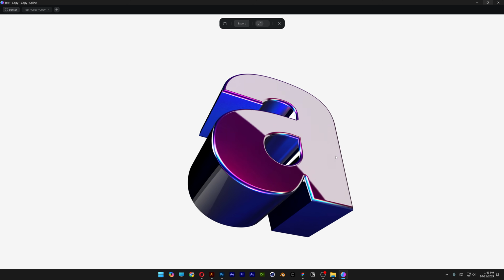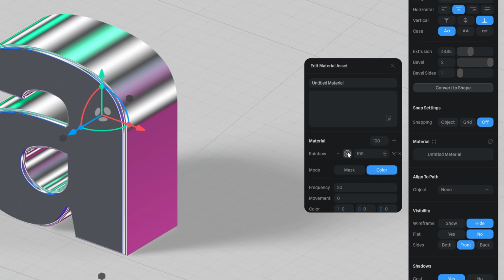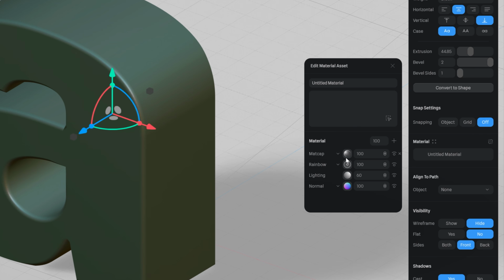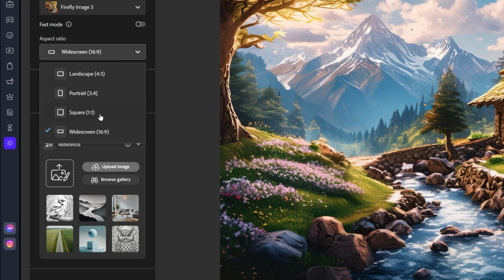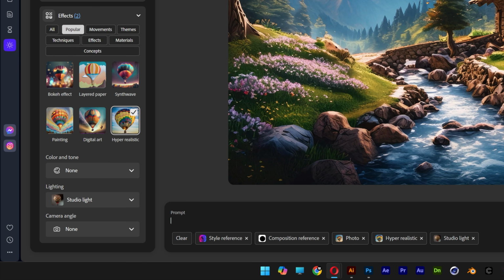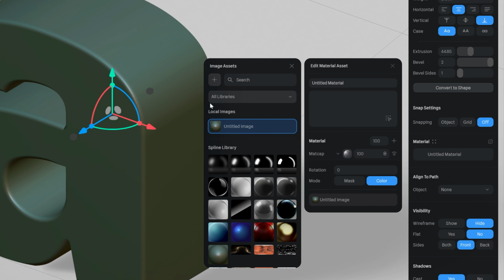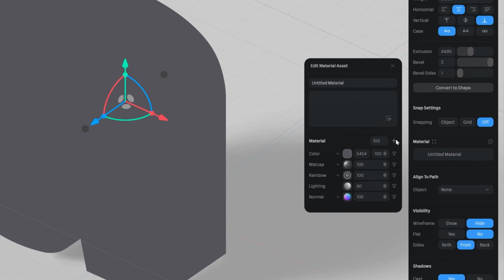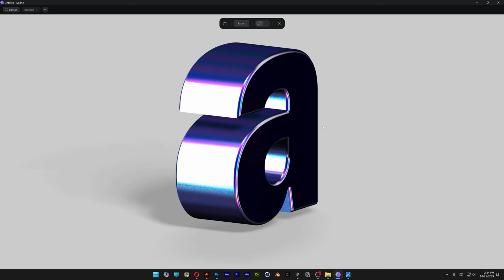Create PRO Iridescent Materials with Spline App